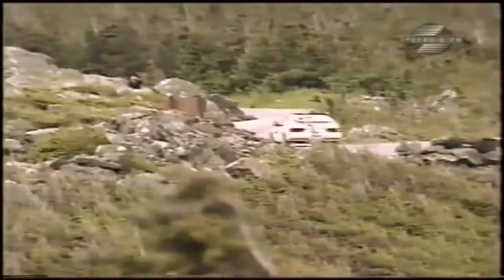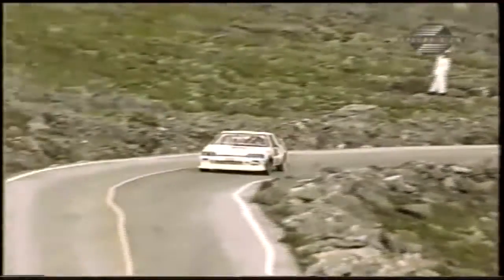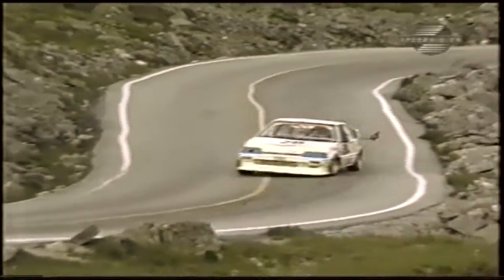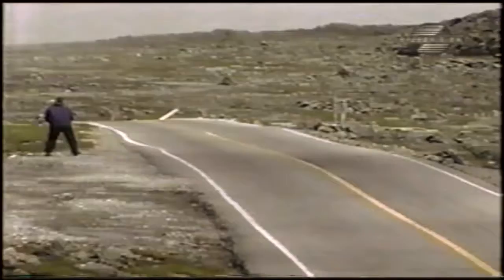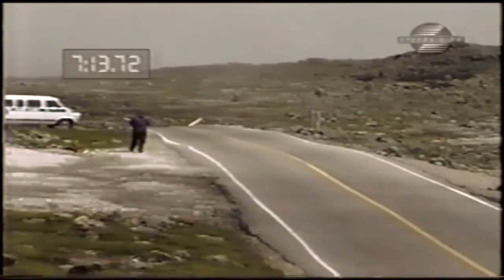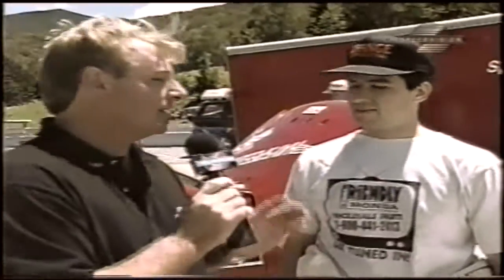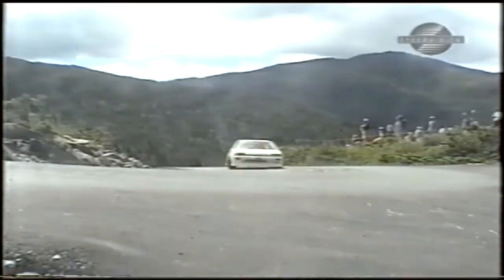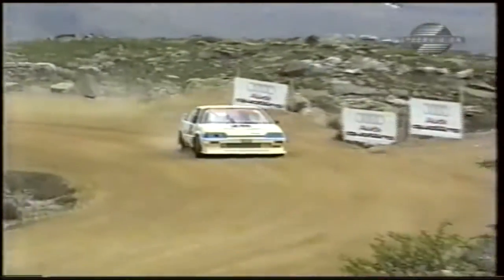Havspeed's CRX at the Mount Washington Hillclimb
Newly rescued from VHS, a short compilation of the record holding 2-wheel drive CRX from the 1998 'Climb to the Clouds" auto race up the Mt. Washington auto road in NH, a treacherous and gruelling climb to the top of the northeast's highest peak. Original footage from Doug Plumer's Replica Productions, digitised by Adam "RS" Schwartz